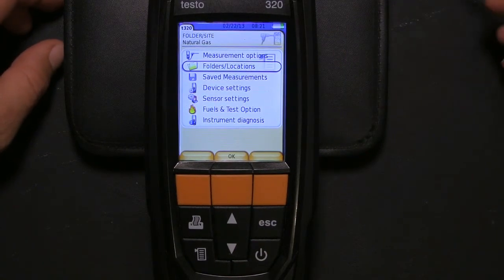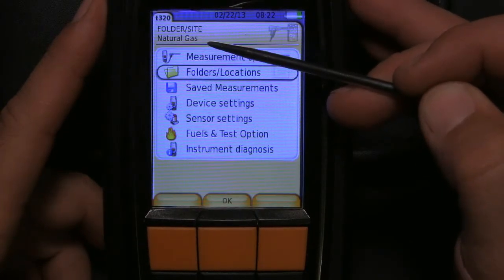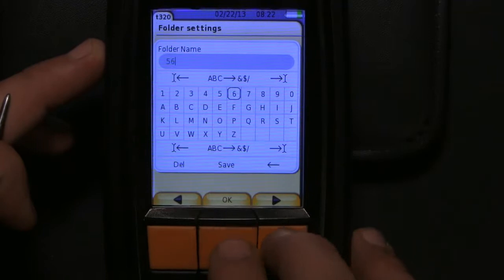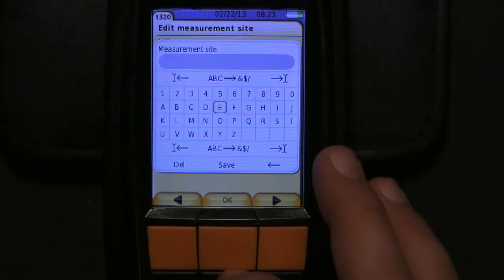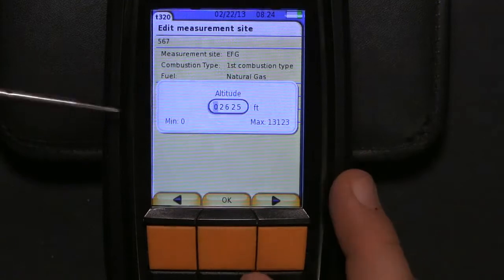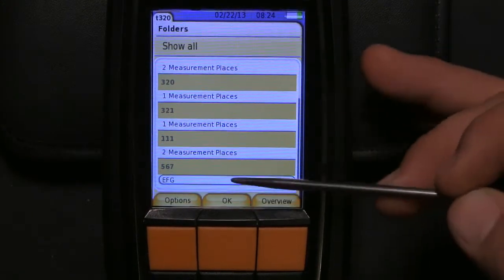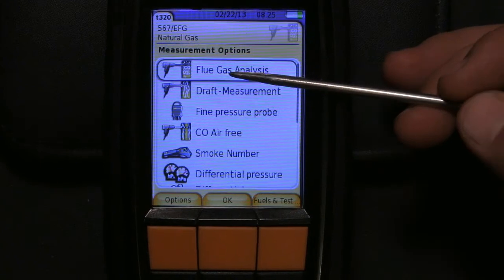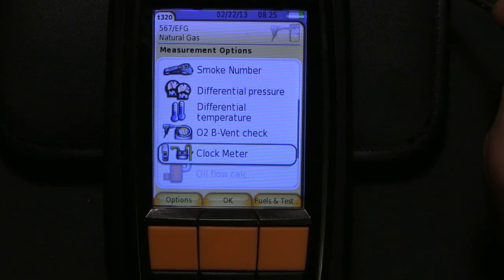320/330 Quick Questions, Clipboard and File/Site Names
Testo 320/330 combustion analyzer questions answered.
1) Clipboard function and use
2) Setting up Files
3) Setting up Measuring Sites

What happens to data on the clipboard and how to set up file folders and measuring sites to save your data in these locations!